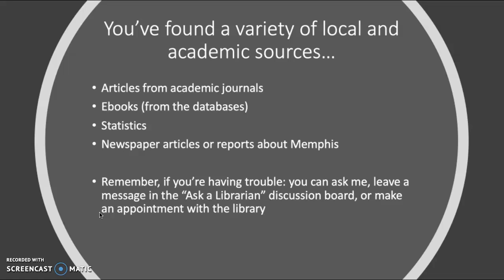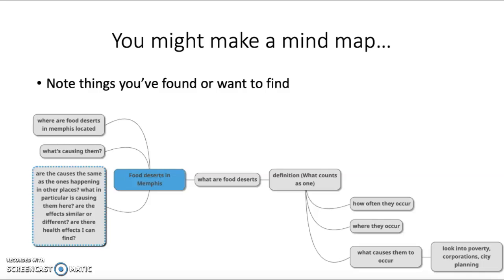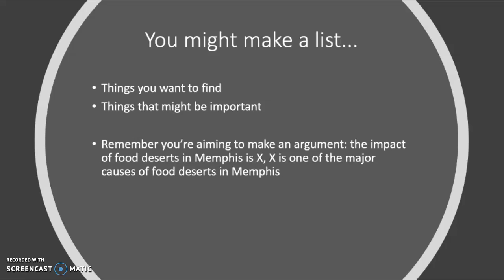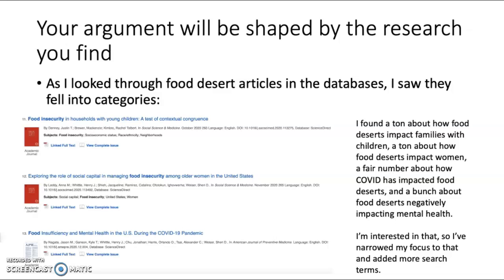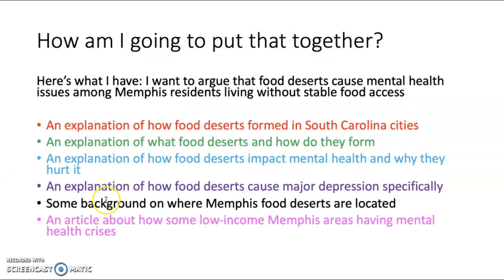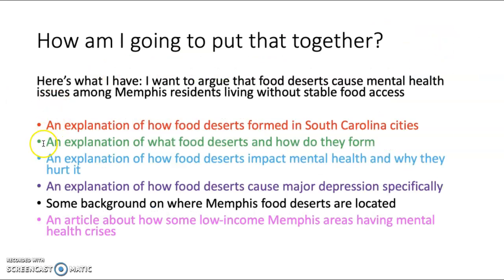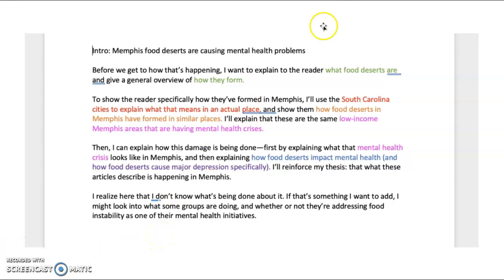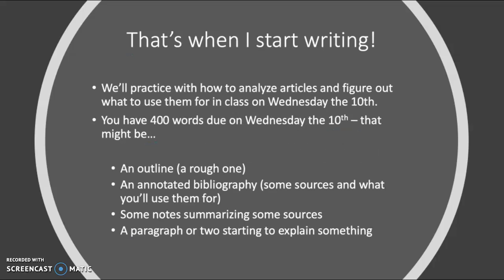Week 8 Video English 1020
Let me know if you're having any issues finding academic articles for your research paper!